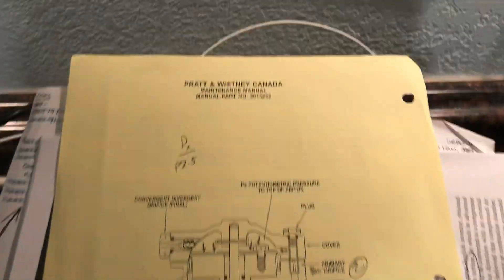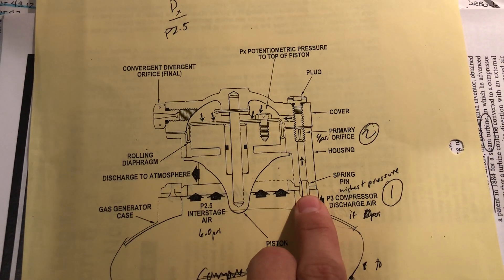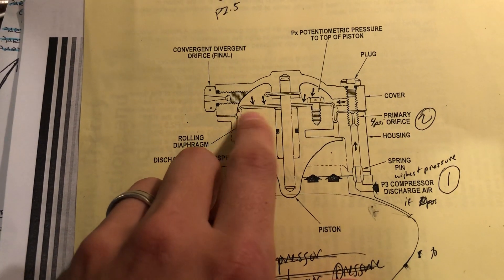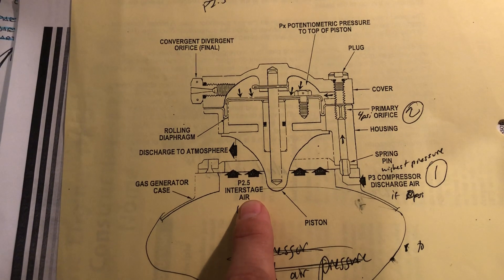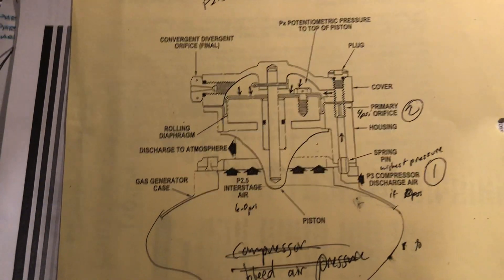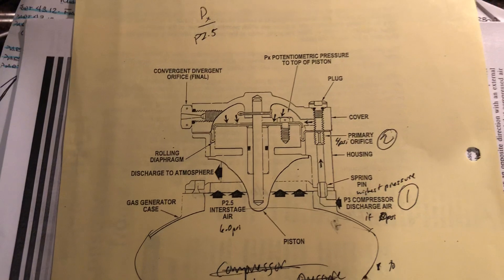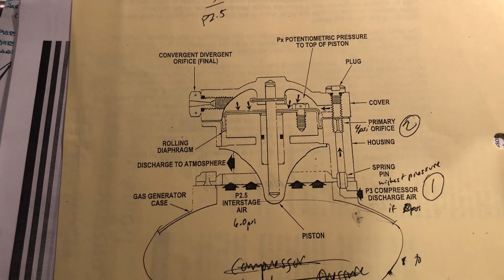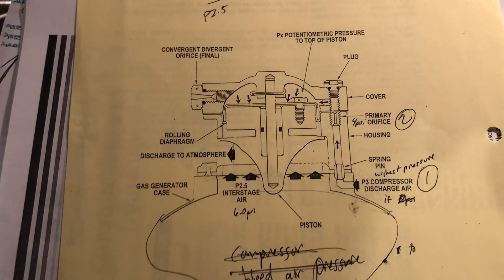How a Compressor Bleed Valve Works in a Turbine Engine- Operation and Description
Compressor Bleed Valve Operation and Description from Pratt & Whitney Canada maintenance manual. Overview of how it works.